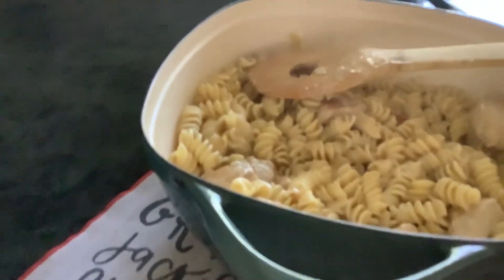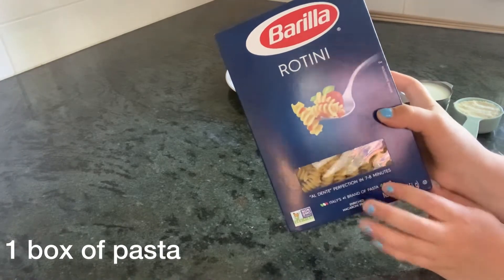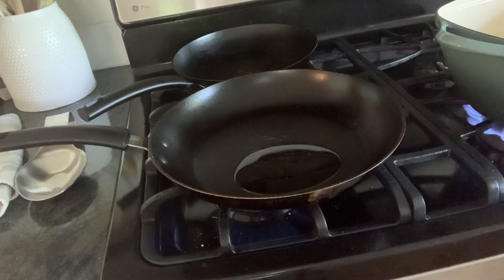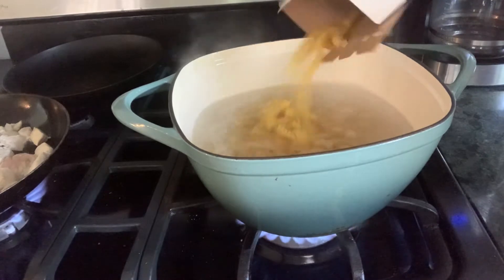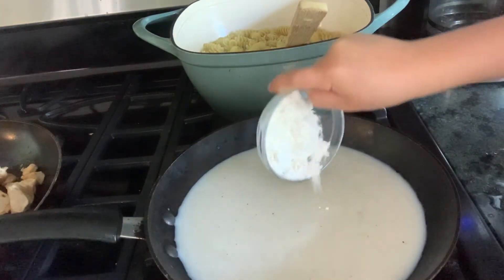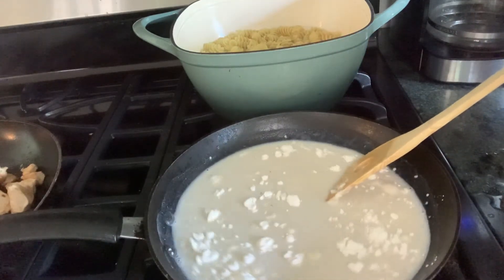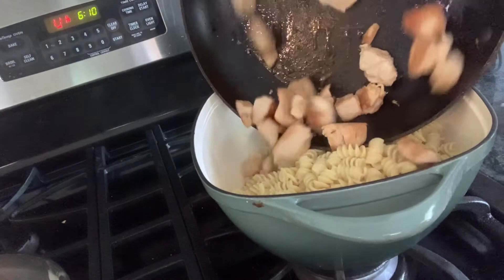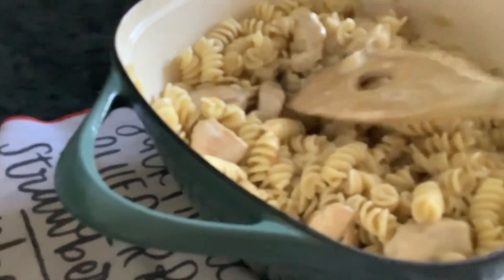How to make chicken tetrazzini!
Hi everyone! Welcome back to Dinner and Dessert! Today I will be sharing with you guys my chicken tetrazzini!

Ingredients:
2 boneless chicken breasts cut into bite size pieces
1 box of pasta ( 16 oz)
1/2 cup milk
1/4 cup Parmesan cheese
3 table flour
1 1/2 cups of water or chicken broth
veggie oil
2 cups water